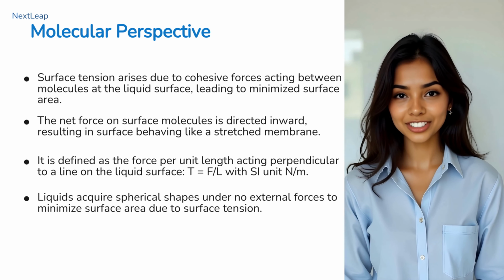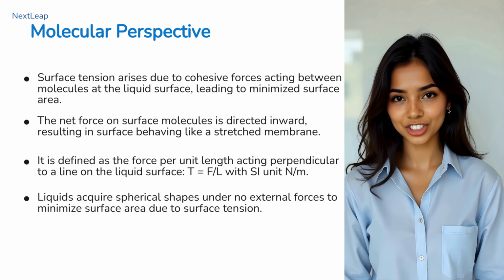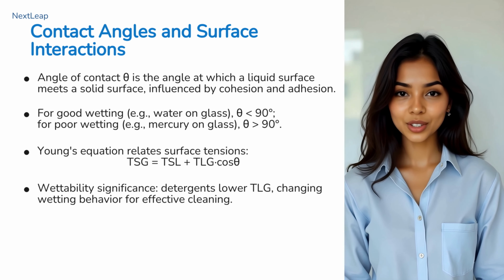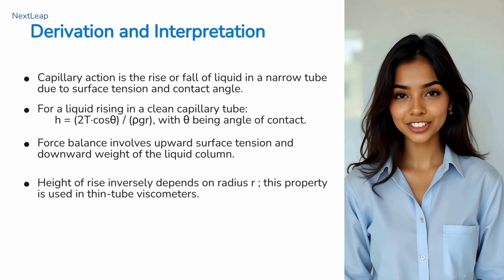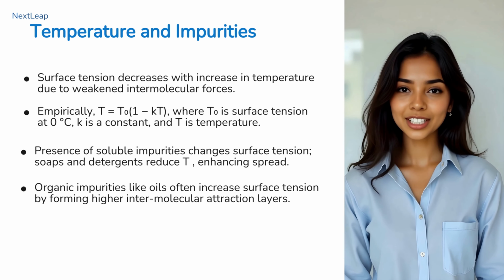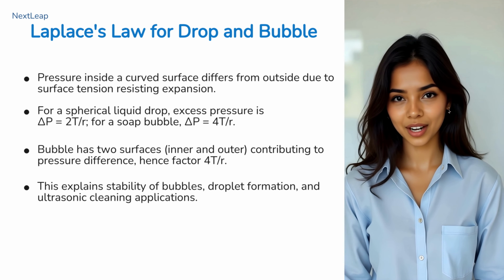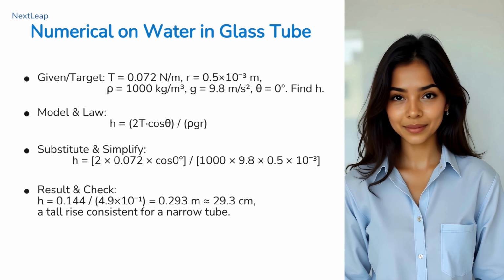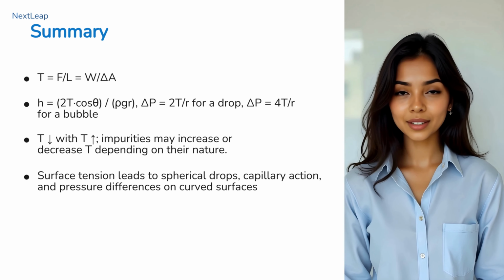Surface tension | Class 11 Physics | Mechanical Properties of Fluids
Why do water droplets form spheres? Why does water climb a glass tube — but mercury falls?
In this deep-dive lesson on Surface Tension, we explore how molecular forces shape the behavior of fluid surfaces. From the molecular perspective to the energy needed to stretch a surface, this video breaks down every essential concept in a simple, visual, and exam-oriented manner.

You’ll understand contact angles, surface interactions, the work–energy viewpoint, and the famous Laplace’s Law that governs pressure inside drops and bubbles. We also study how temperature and impurities affect surface tension and end with a numerical example involving water rising in a capillary tube.
Perfect for Class 11 CBSE & ISC Physics students aiming for conceptual mastery.

1️⃣ Molecular Perspective – How cohesive forces create surface tension at the molecular level.
2️⃣ Work & Energy Viewpoint – Interpreting surface tension as energy per unit area and work done in stretching a surface.
3️⃣ Contact Angles & Surface Interactions – Why liquids wet some surfaces and not others; relation with adhesion and cohesion.
4️⃣ Derivation & Interpretation – Mathematical form of surface tension force and its physical significance.
5️⃣ Effect of Temperature & Impurities – Why surface tension decreases with heat and how impurities modify it.
6️⃣ Laplace’s Law for Drop & Bubble – Pressure difference across curved surfaces:
7️⃣ Numerical: Water in a Glass Tube – Solving capillary rise problems

✔ Covers full CBSE & ISC Class 11 surface tension syllabus
✔ Strong conceptual foundation + clear mathematical derivations
✔ Real-life examples: insects walking on water, droplets, soap bubbles, detergents
✔ Exam-focused approach with numerical problem solving
✔ Builds intuition for capillarity, wetting, and fluid surface energy